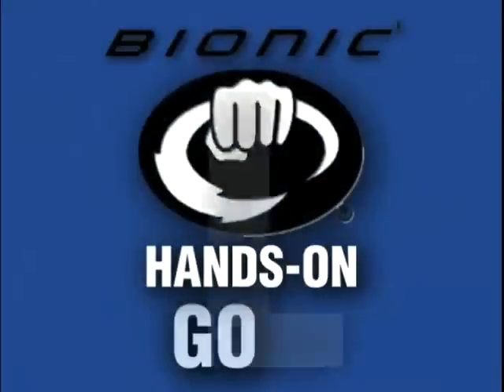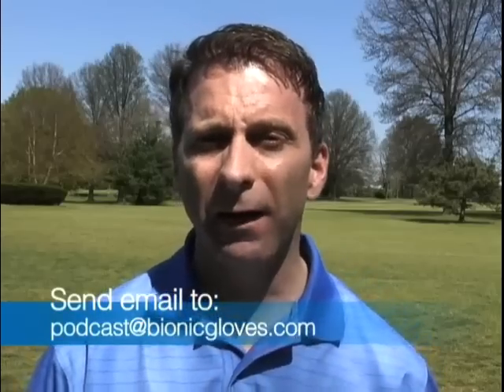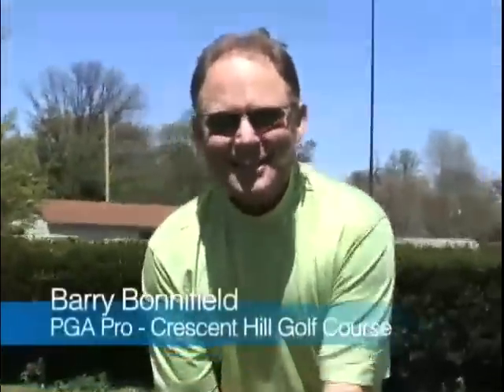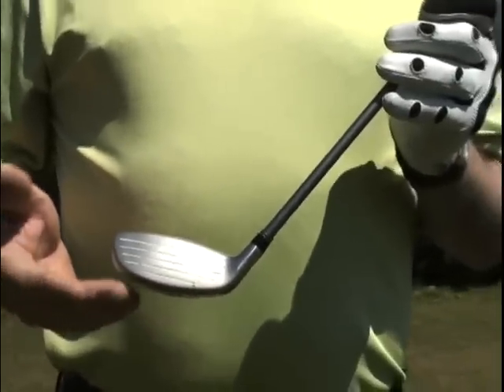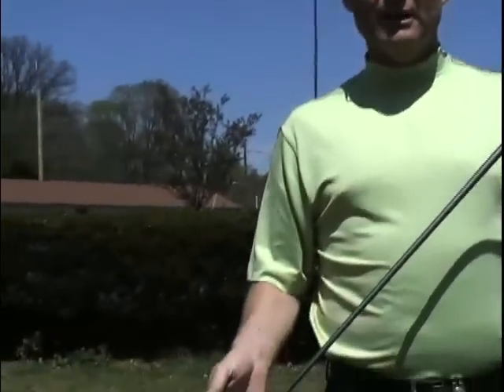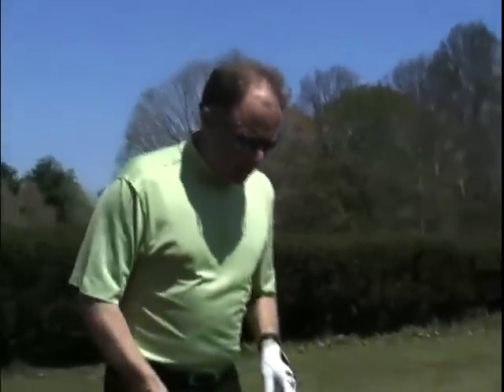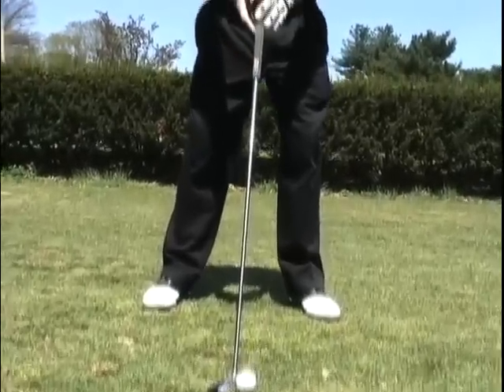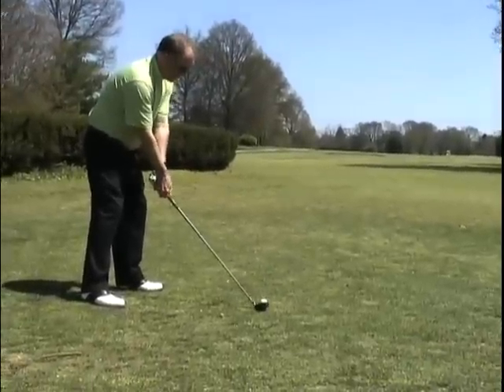#39 - Hybrids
In the is episode we speak with PGA Pro Barry Bonifield about how to hit with a Hybrid Club.